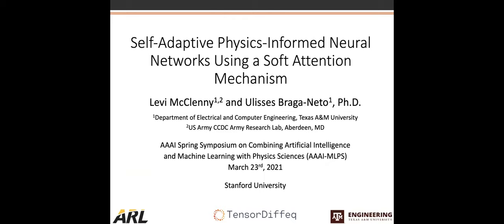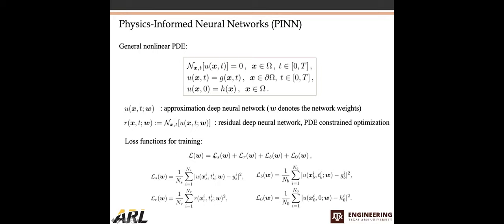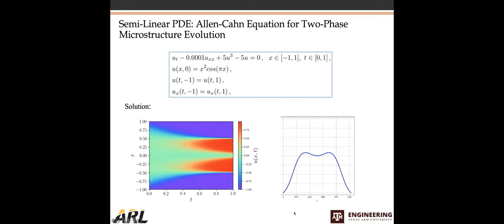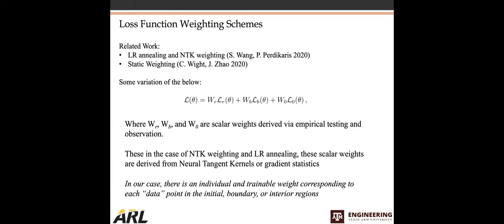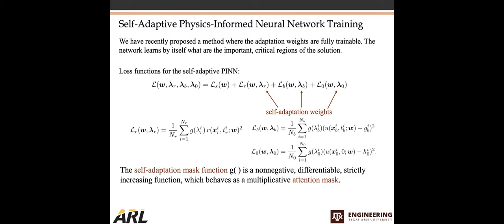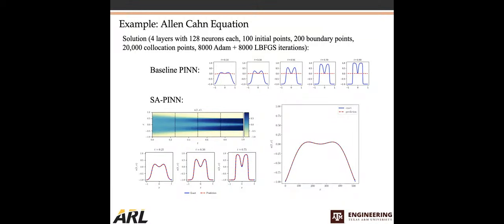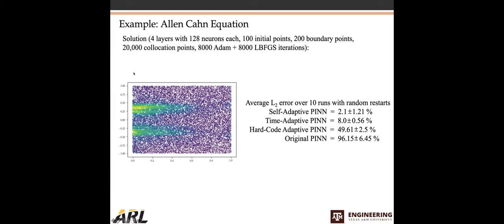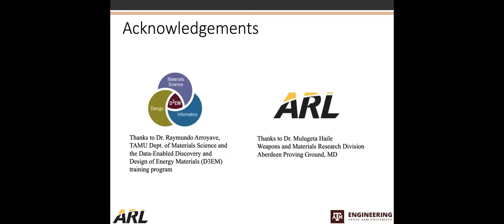Self-Adaptive Physics-Informed Neural Networks using a Soft Attention Mechanism by Levi McClenny